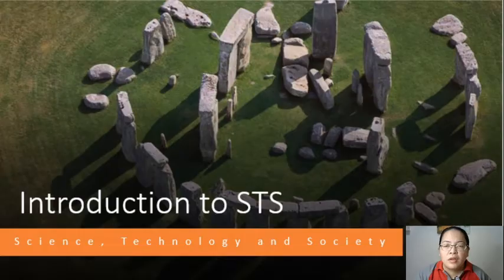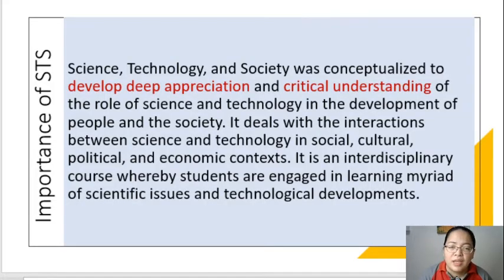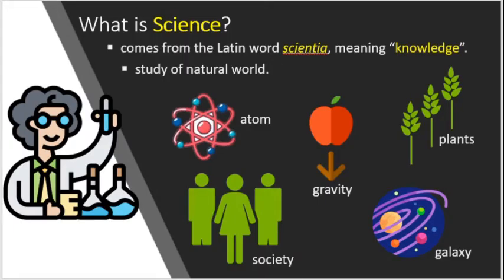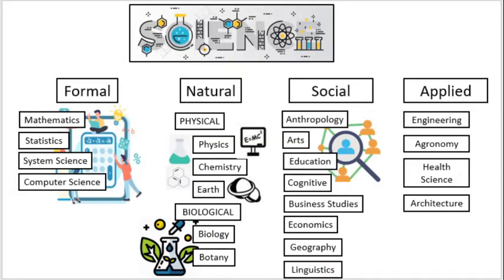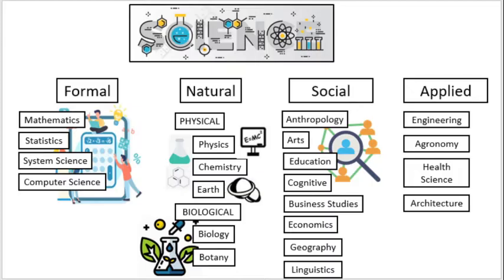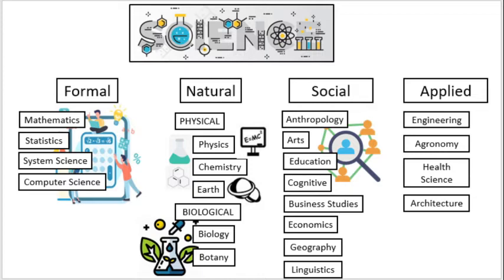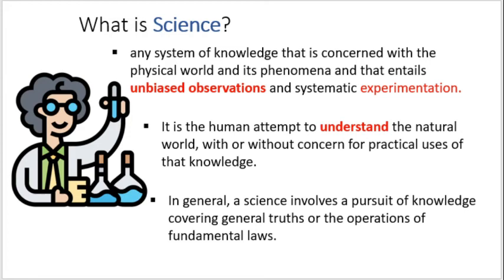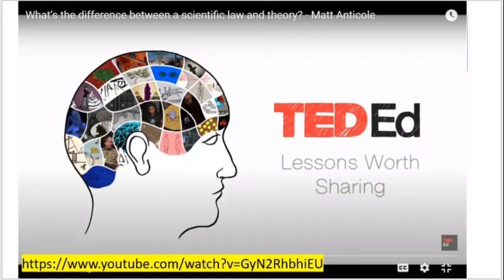STS Lecture #1: Introduction to STS (part1)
What’s the difference between a scientific law and theory? - Matt Anticole

This video was created for my STS class only.